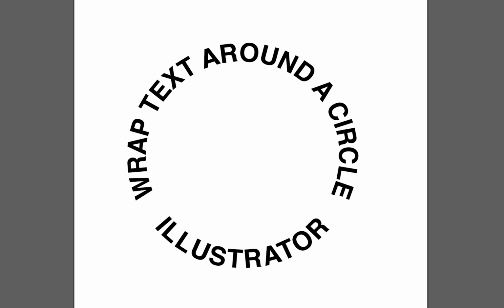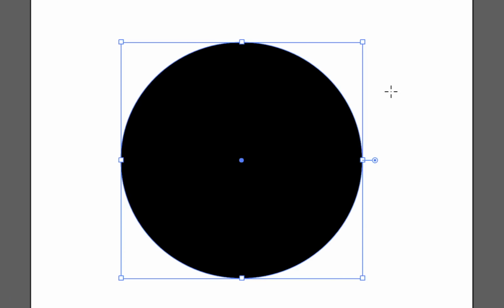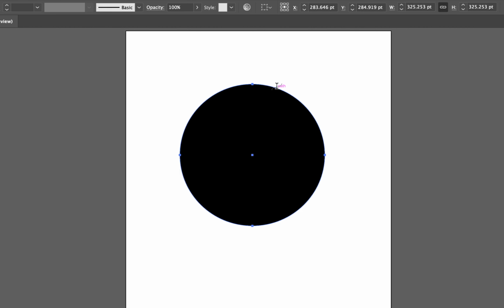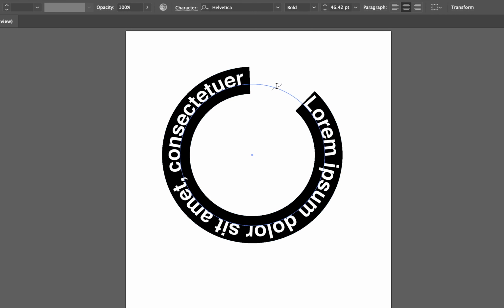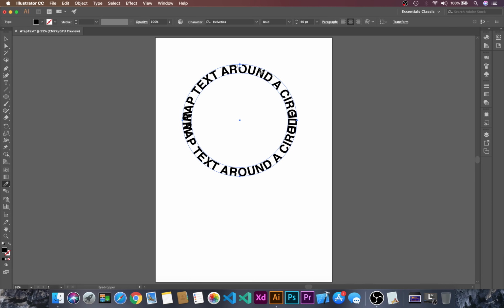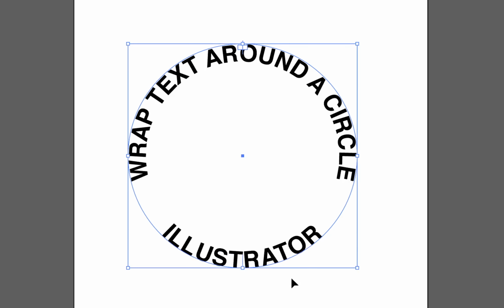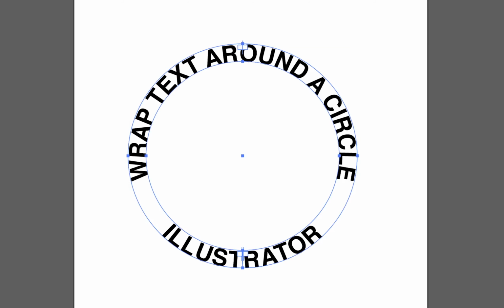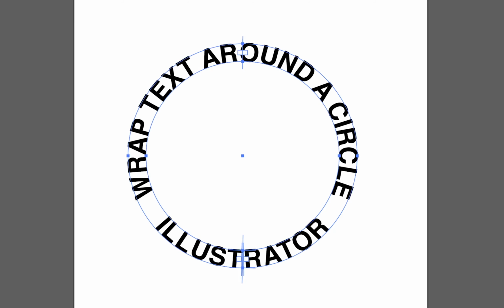How to Wrap Text Around A Circle with Adobe Illustrator in 2 Minutes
This is the beginner's tutorial where we will learn how to wrap text around a circle with Adobe Illustrator. This video will helps to write your text around any other object or shape that you’d like.After completing this tutorial we will be able to type on a path in Adobe Illustrator in 2 minutes.

How To Wrap Text Around A Circle With Adobe Photoshop in 2 Minutes